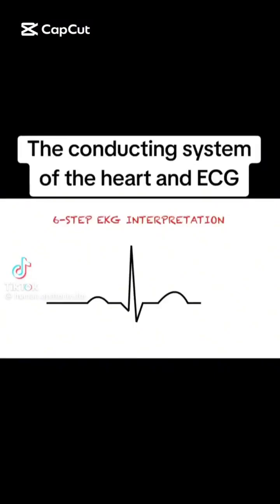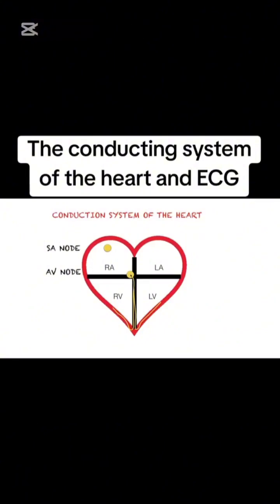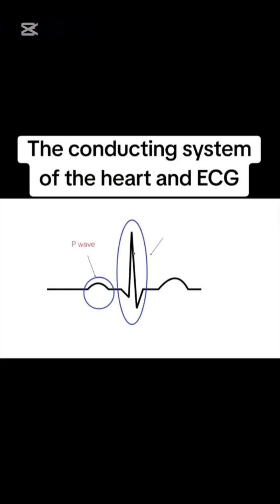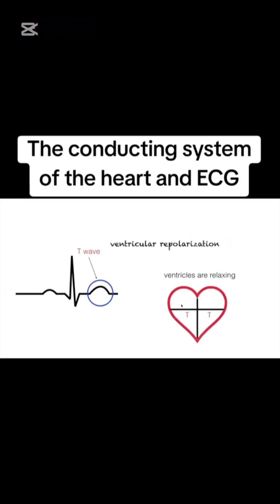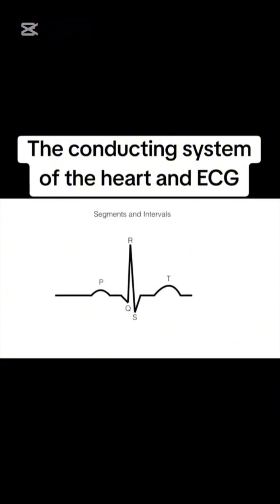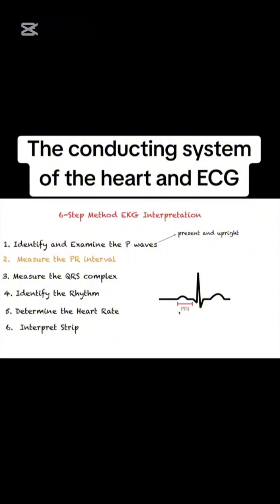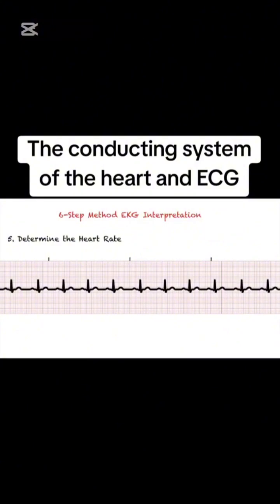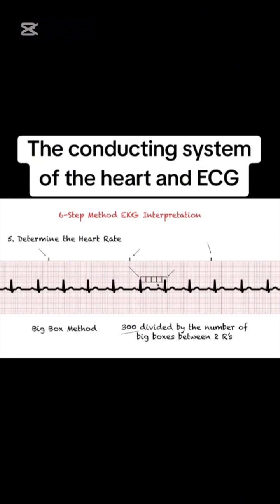The conducting system of the heart and ECG